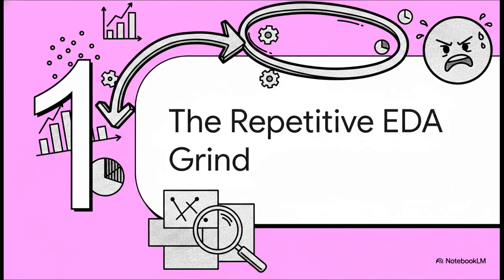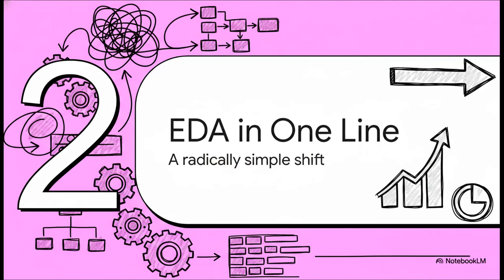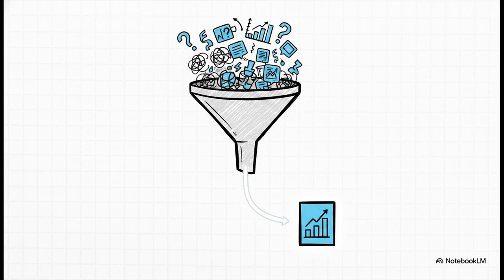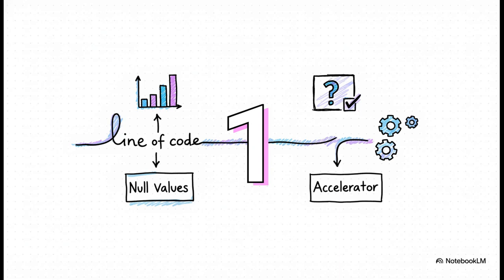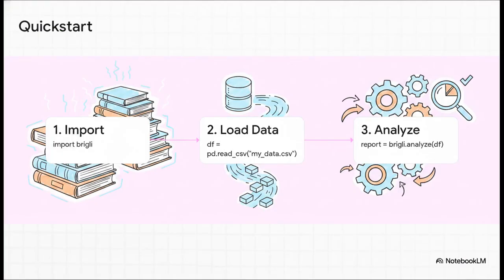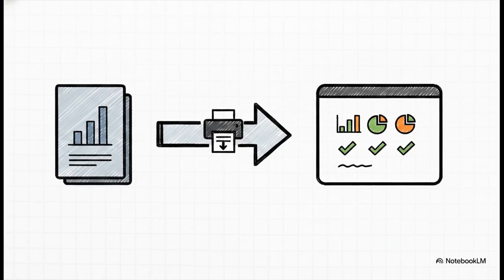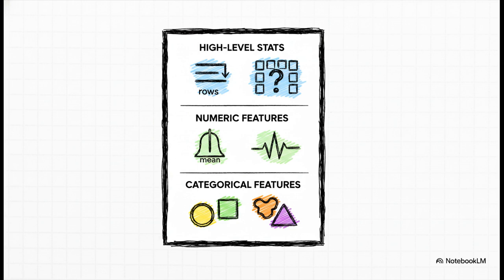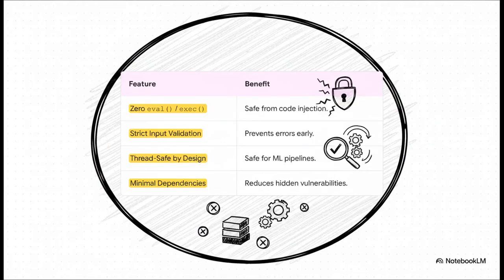I Built a Python Library That Does Full EDA in Just 1 Line of Code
I built brigli — a Python library that replaces 50+ lines of pandas & matplotlib
with a single function call. Built for ML engineers who care about speed. 🐍⚡

📦 Install it: pip install brigli

What does brigli do?
✅ Full EDA (Exploratory Data Analysis) in one line of code
✅ Auto-generates stats, null counts, distributions & plots
✅ Production-safe — zero eval() / exec() anywhere in the codebase
✅ Thread-safe for multi-threaded ML pipelines
✅ Only 4 dependencies: pandas, numpy, matplotlib, scipy
✅ Supports Python 3.9+
✅ 25 unit tests passing across Python 3.9–3.12

If you're tired of writing the same boilerplate EDA code every single project,